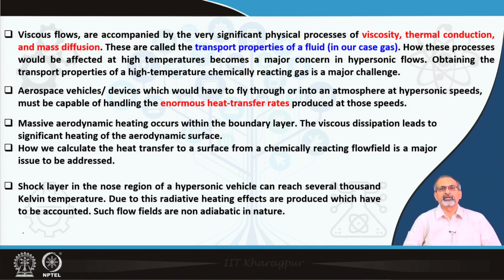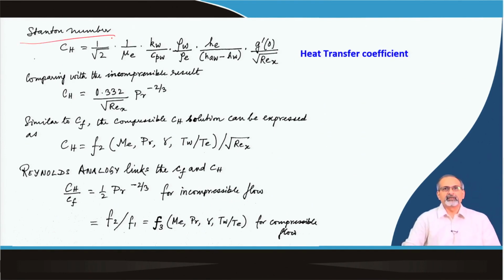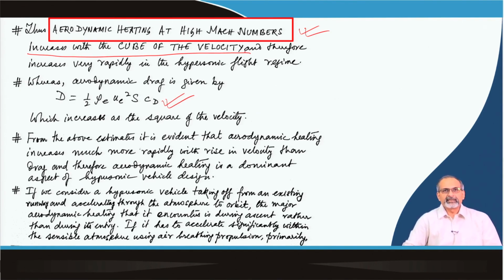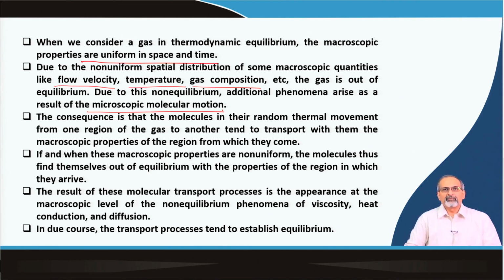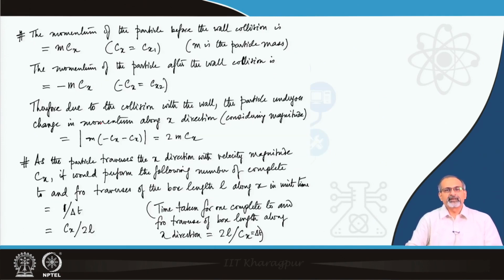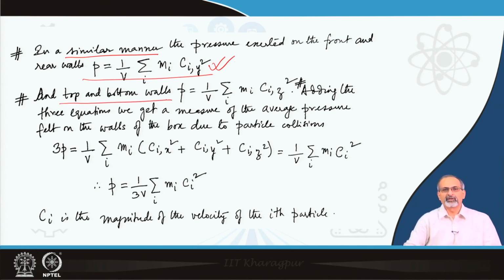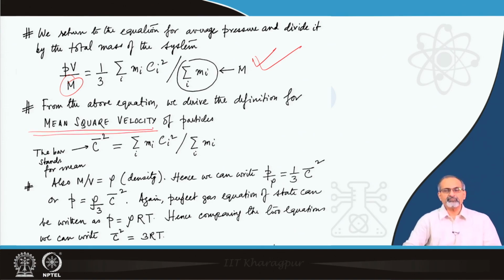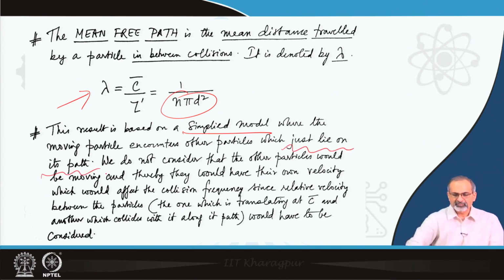Lec46: Viscous High Temperature Flows- Introduction